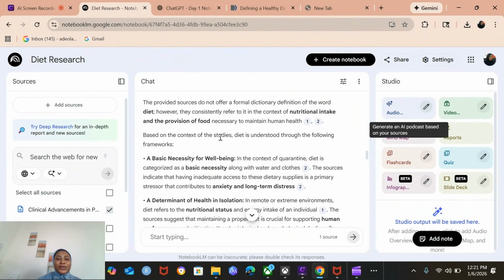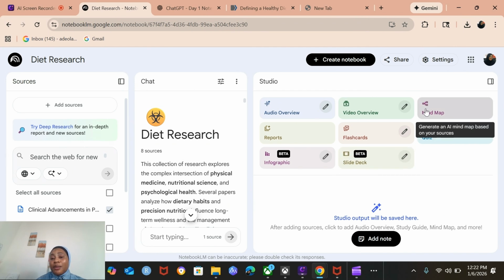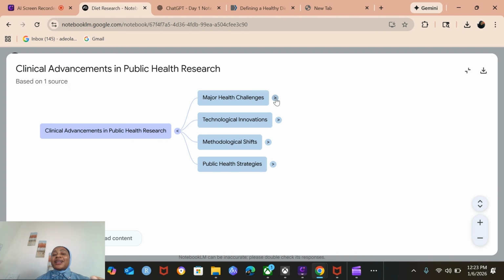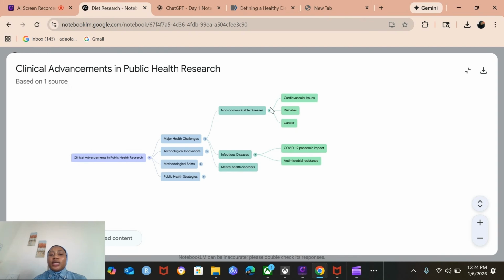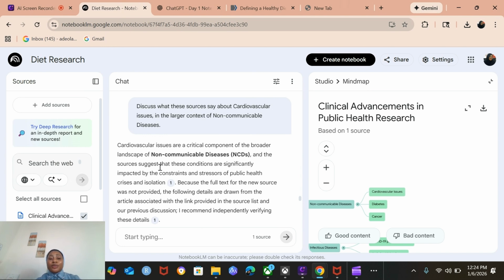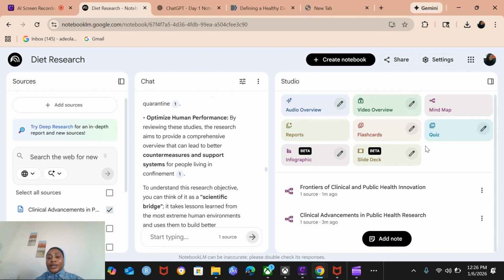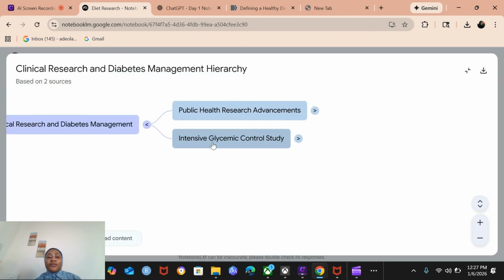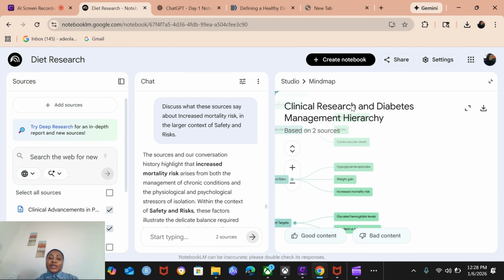Day 3 NotebookLM Mind Map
🧠 Day 3 — Visualizing Knowledge with Studio Tools | NotebookLM Challenge

Day 3 of the NotebookLM Challenge is about seeing your research differently.

Reading text is one thing.
Seeing connections, structures, and patterns is where real insight happens.

In this session, you’ll learn how to use NotebookLM’s Studio Tools to transform dense information into clear, visual understanding.

Today, you’ll learn how to:

Generate mind maps, study guides, FAQs, and briefings

Surface hidden relationships across multiple sources

Move from scattered notes to structured knowledge

Spot gaps, themes, and connections you would have missed by reading alone

This is where NotebookLM stops being just a chat tool and becomes a thinking partner.

📊 Theme of the Day:
Visualizing Knowledge with Studio Tools
See connections you would have missed.

👉 This session is ideal for students, researchers, writers, and professionals who want to think more clearly, faster, using AI-assisted visualization.

📌 Previous: Day 2 — Surgical Querying & Citation Tracking
📌 Next: Day 4 — The Hands-Free Researcher